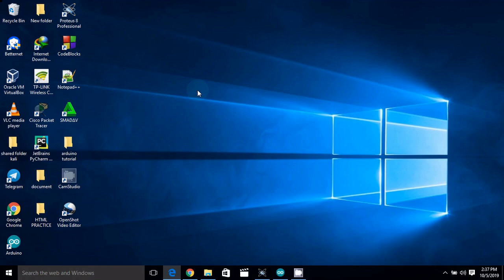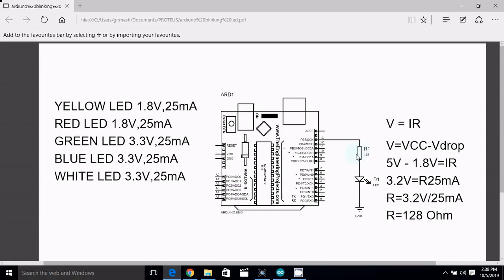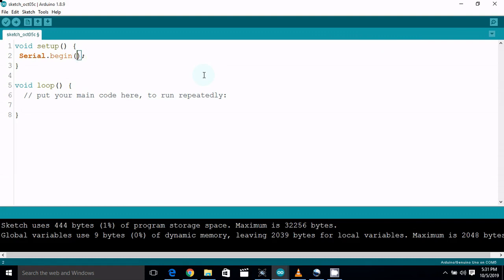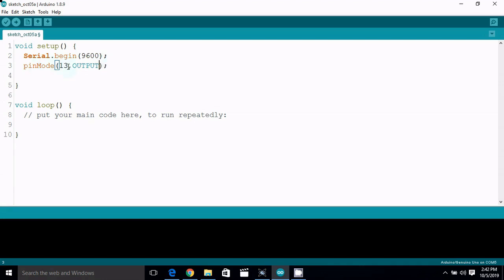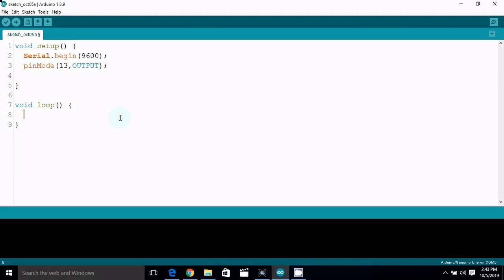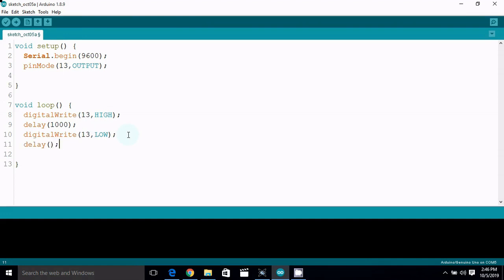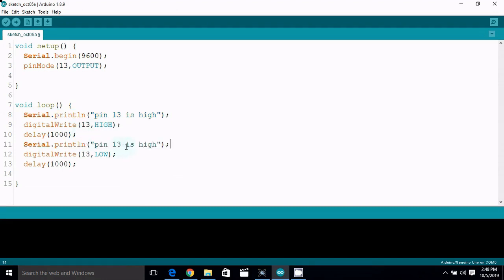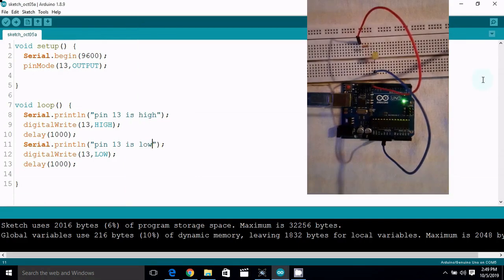Arduino Tutorial #3 Blinking LED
Join this tutorial to master the art of programming Arduino microcontrollers for blinking LEDs. Delve into the intricacies of selecting the right current limiting resistors, each distinguished by a unique color. Learn the crucial steps of building a circuit, ensuring precision in your LED projects. Follow along as we upload the code, bringing your LED to life with a rhythmic blink. This step-by-step guide is tailored for both beginners and enthusiasts, providing a comprehensive understanding of the programming process. Elevate your skills in Arduino programming and hardware integration, making your LEDs shine brightly with controlled brilliance.

🔧 *Local Electronics Material Suppliers:* 🔧
Find all your electronics needs at these locations. Happy tinkering! 🛠️💻🔗

📍 *Megenagna Zefmesh Grand Mall:*
   - 🏢 Address: 3rd floor, Room 301

📍 *4 Killo Holy Trinity Theological College:*
   - 🏢 Address: 1st floor, Room 105u